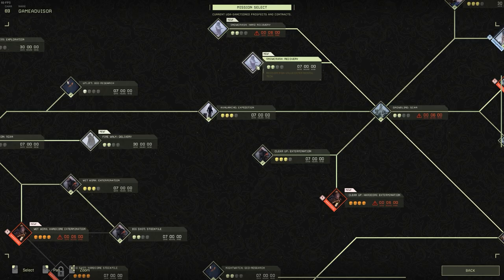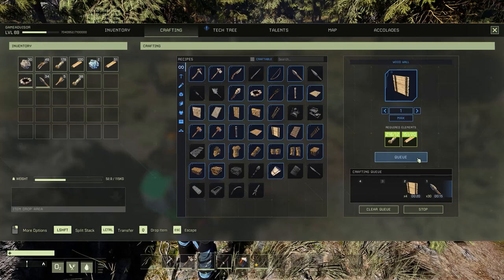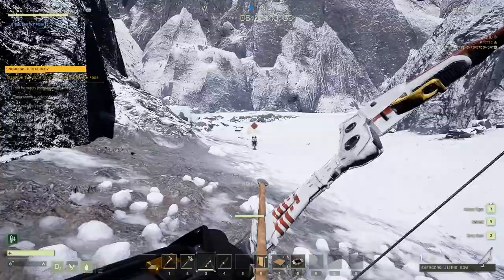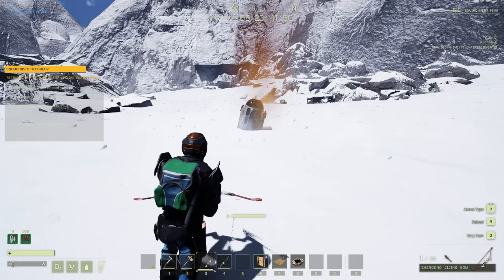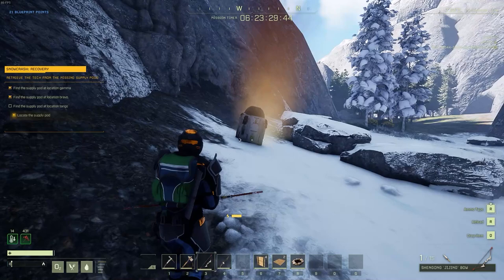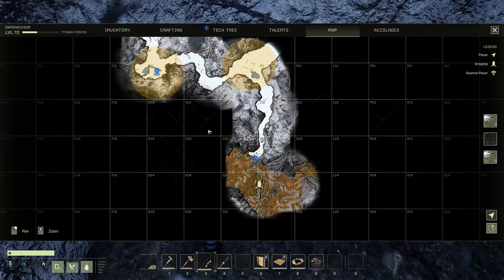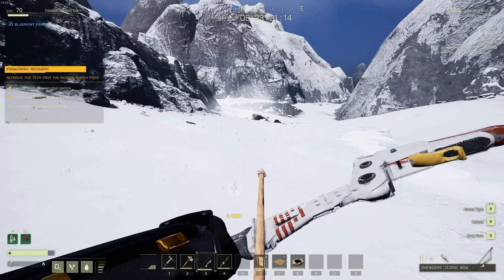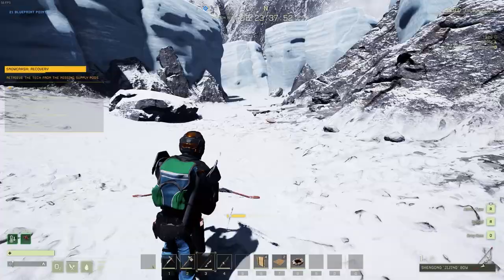Icarus Snowcrash: Recovery Mission Guide! Locating the Supply Pods and Quest Walkthrough.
In this Video, we will cover our Guide to the Icarus Prospect Snowcrash: Recovery and Tips for Completing the Snowcrash: Recovery Mission for the first time. Icarus Beginner Guide.

0:00 - Icarus Snowcrash: Recovery Before Dropping in
0:28 - Icarus Snowcrash: Recovery Dropping in
0:56 - Icarus Snowcrash: Recovery Locating the Supply Pods
2:08 - Icarus Snowcrash: Recovery Assembling the Device
2:32 - Icarus Snowcrash: Recovery Getting Back to Pod
3:20 - Icarus Snowcrash: Recovery Deliver the Device
3:57 - Outro

🎵 Music 🎵
Tape Machines - Ease with the Breeze